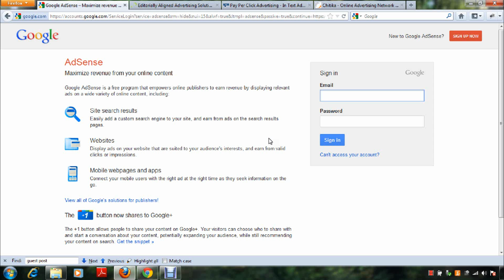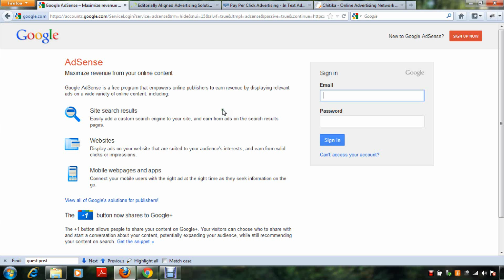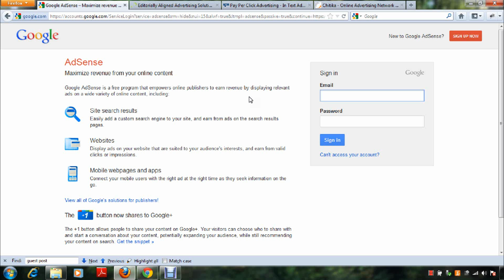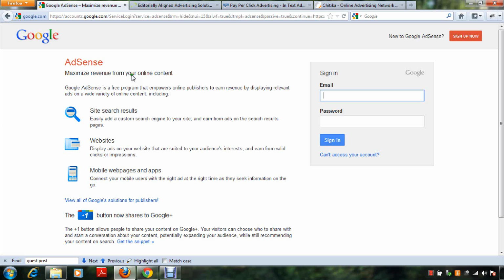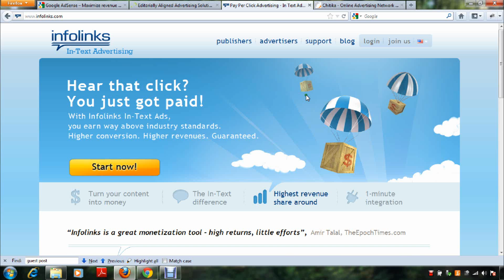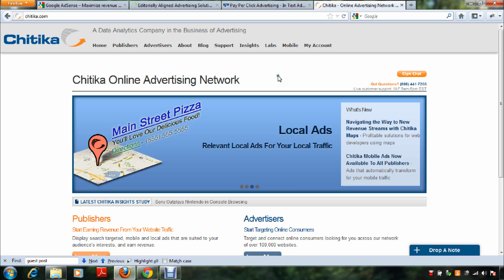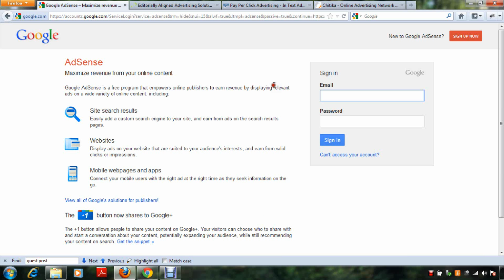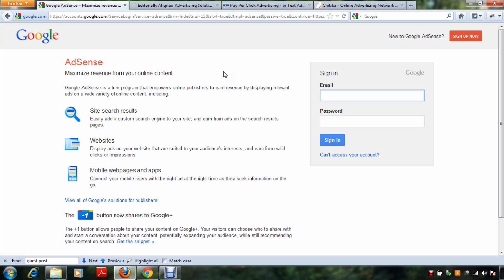Monetization Module Pay Per Click Ads